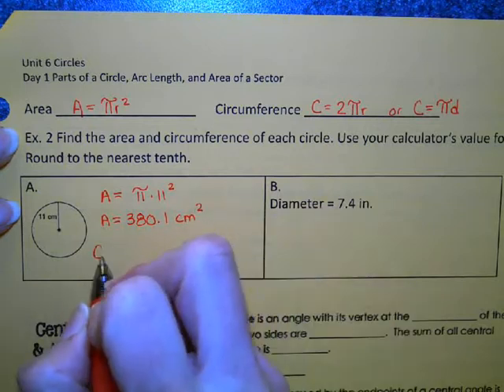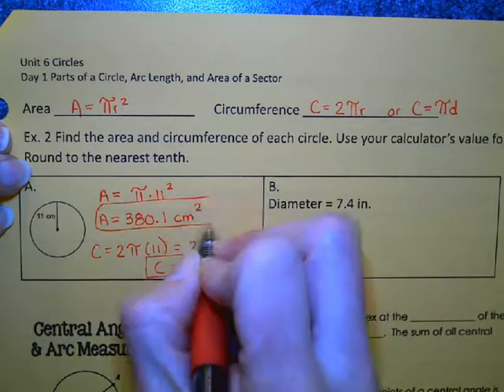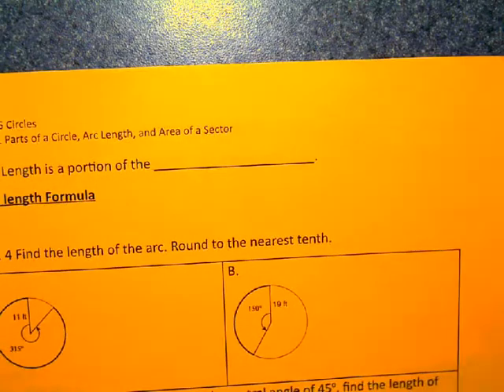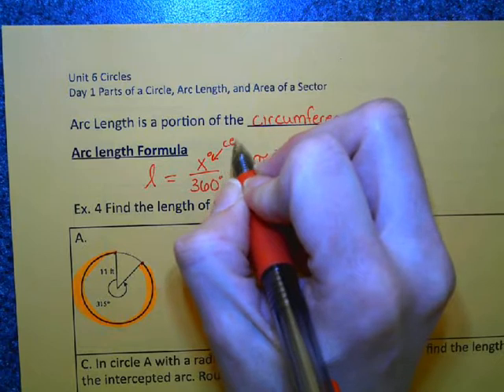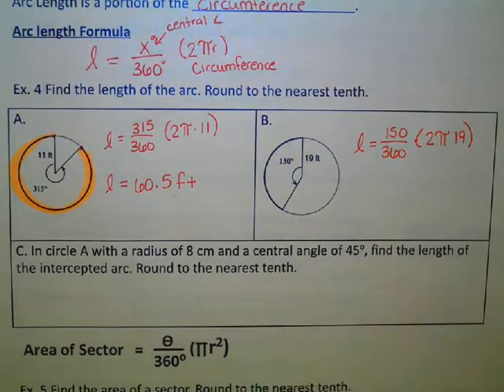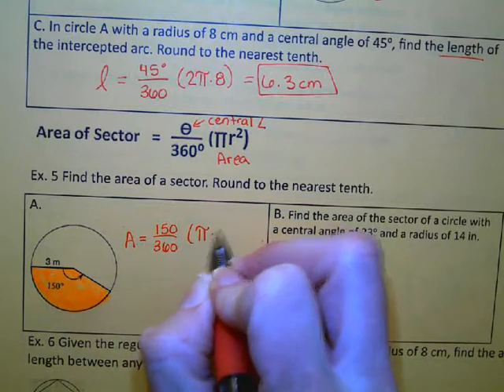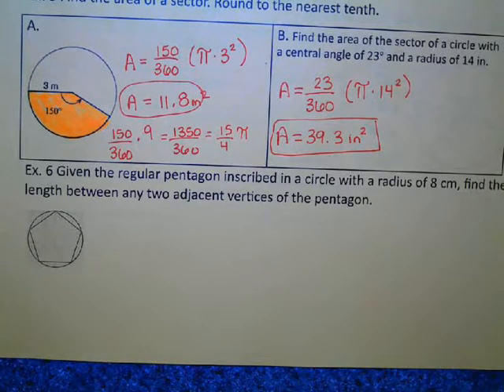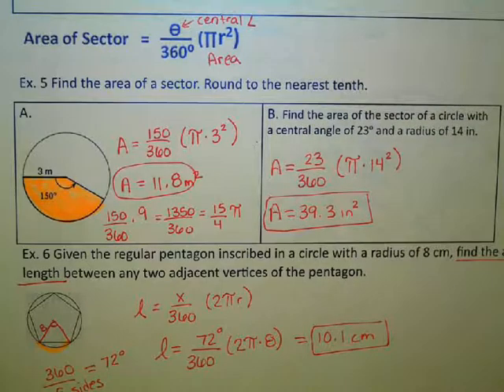HG U6 Day 1 Parts of a Circle notes